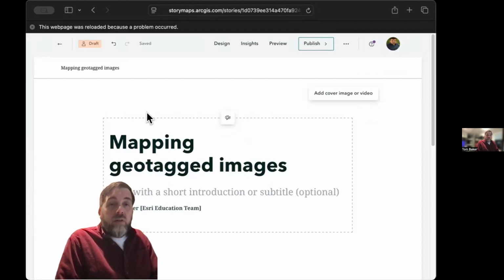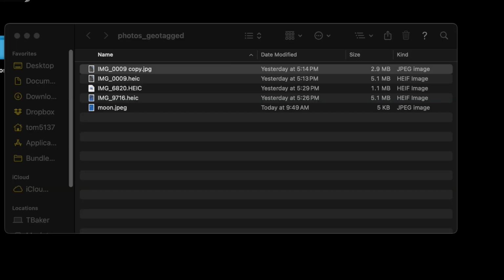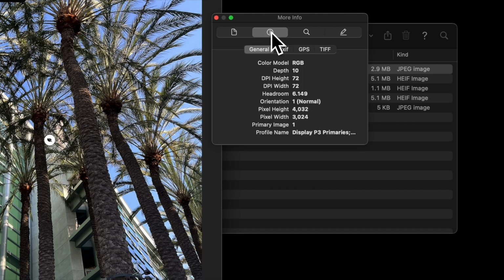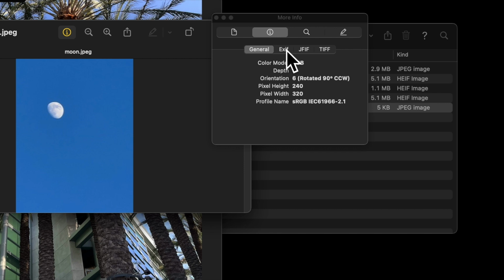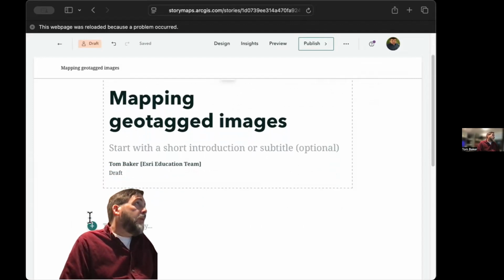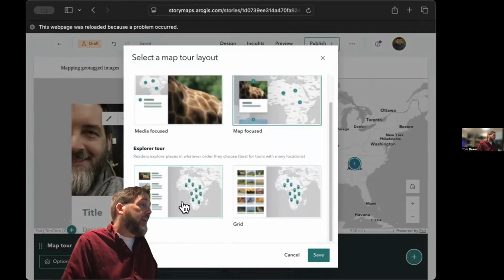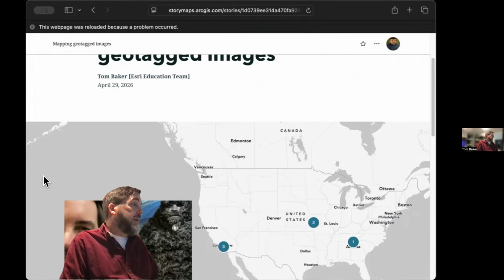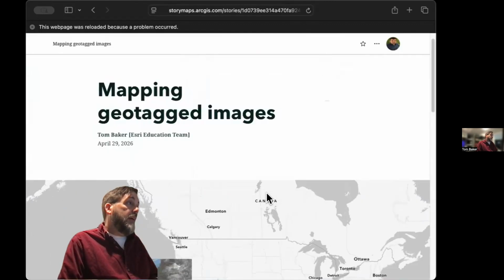Using geotagged photos to create a storymap map tour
Learn one way to collect geotagged images and create a geotagged map tour within a storymap for your geography, STEM, technology classrooms.